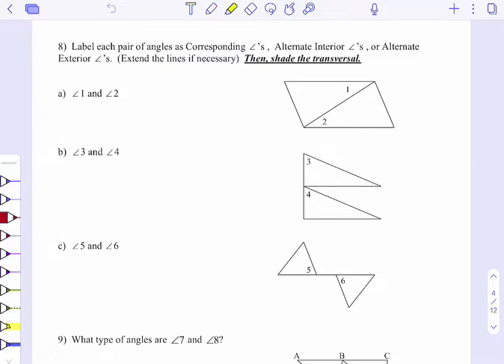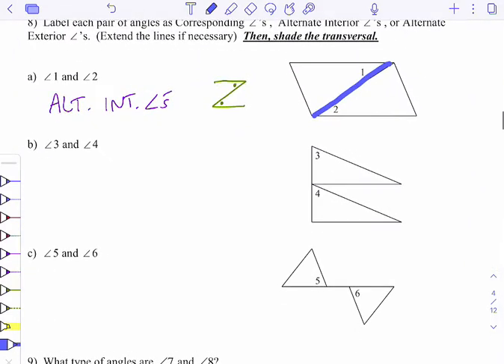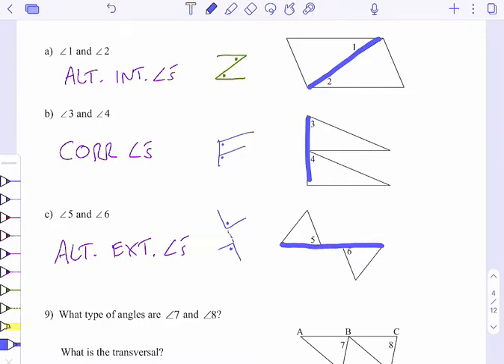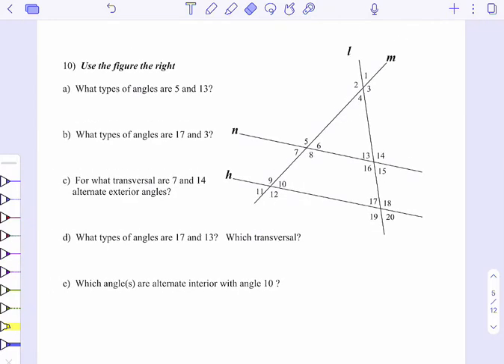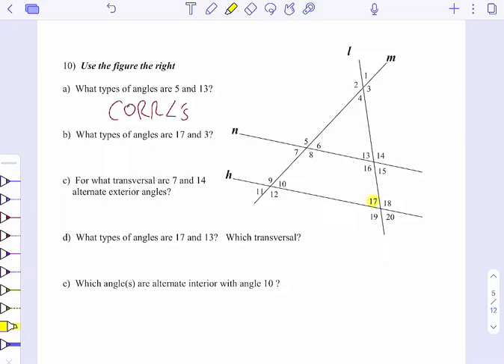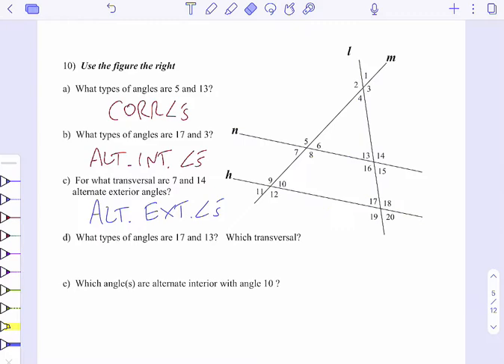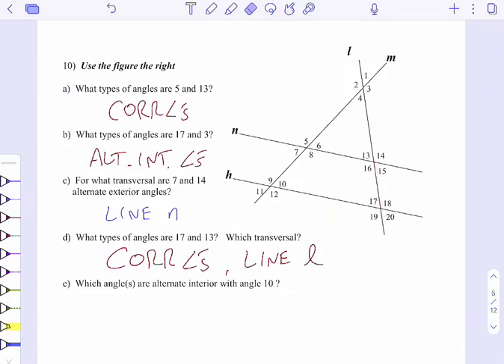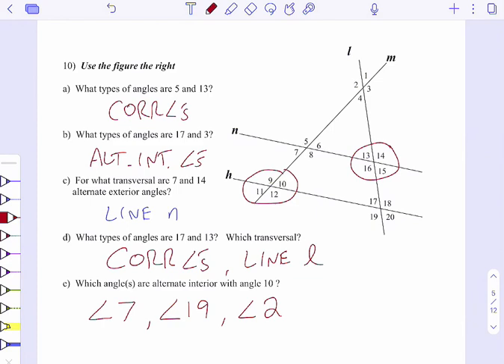IAG Unit 3B Pages 4 and 5